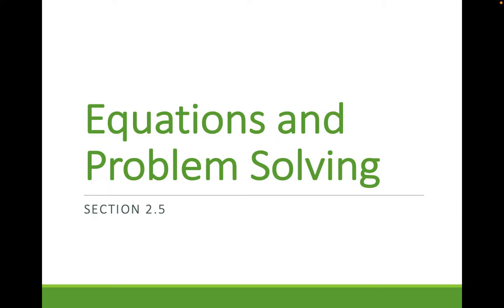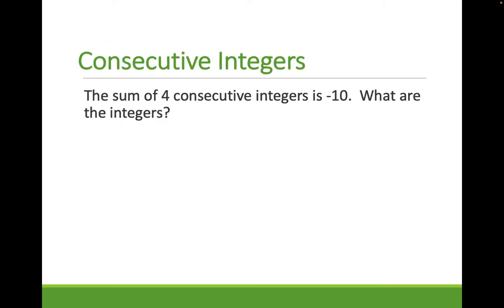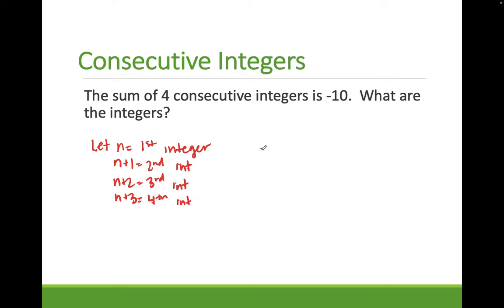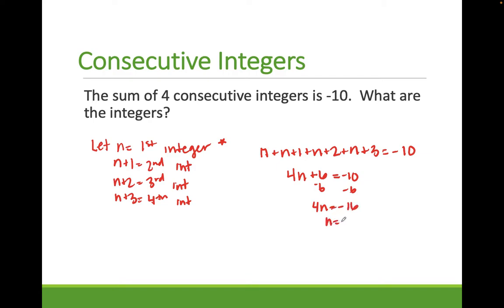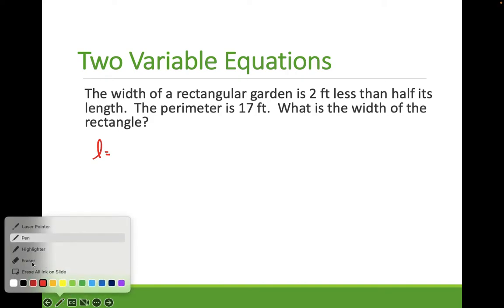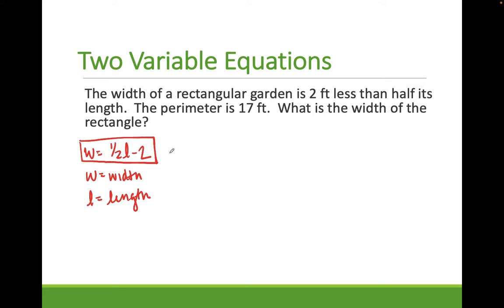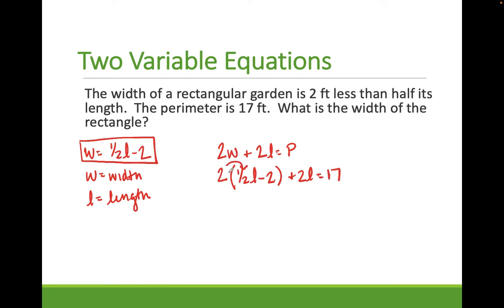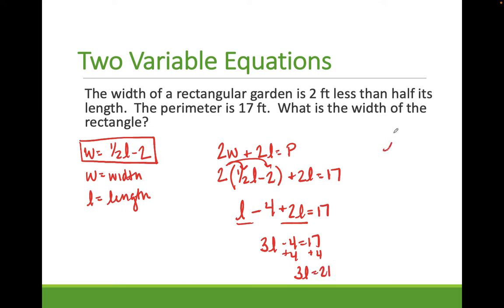1.2 - Writing Multi-Step Equations (Part 1)